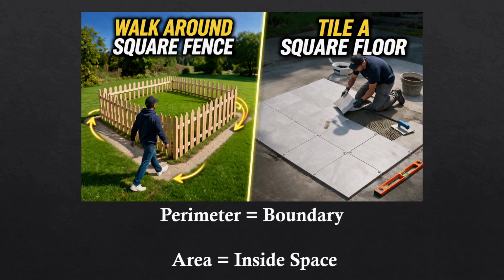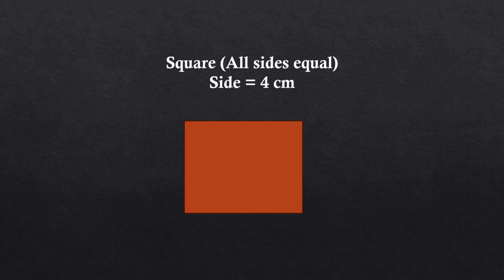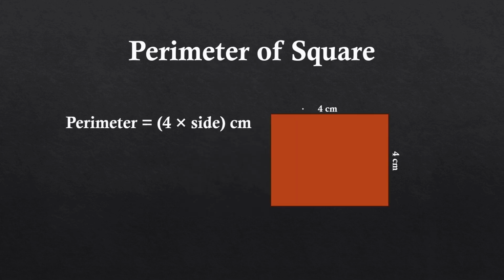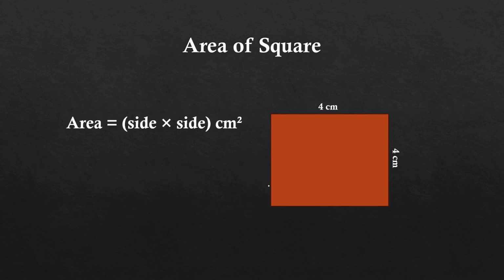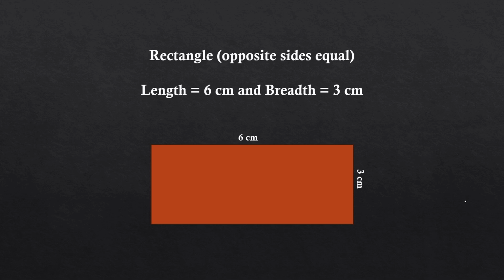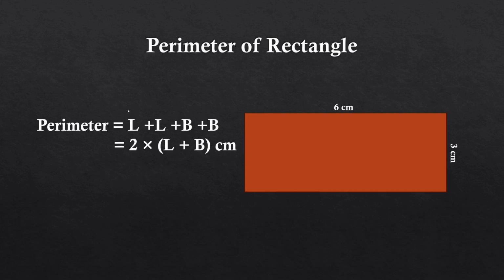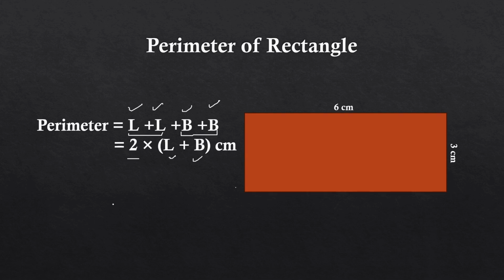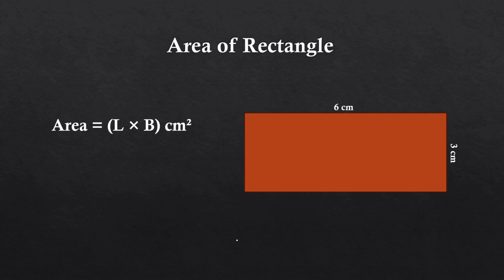STOP Mixing Perimeter and Area! (Square & Rectangle Hack)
Stop confusing Perimeter and Area! In this lesson, I’ll show you my simple "Fence vs. Grass" trick to help you master squares and rectangles instantly. Whether you're preparing for an exam or just need a quick refresher, I've got you covered.

Detailed Description: In this video, I break down the fundamental differences between Perimeter and Area. We’ll dive deep into:
✅ The simple visual analogy that makes it impossible to mix them up.
✅ Step-by-step formulas for Squares (P=4s, Area=sxs).
✅ Clear examples for Rectangles (P=2(l+b), Area=lxb ).
✅ Mental math shortcuts to solve problems in seconds.
I'm on a mission here at Think Mathic to make math stress-free and easy for every student.